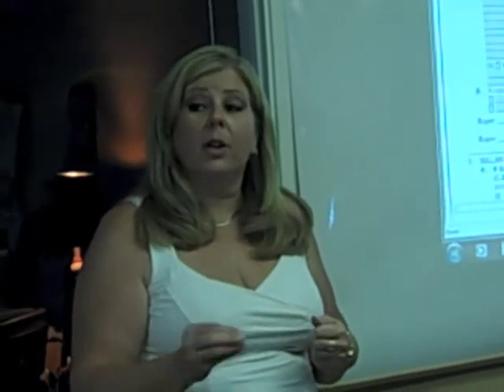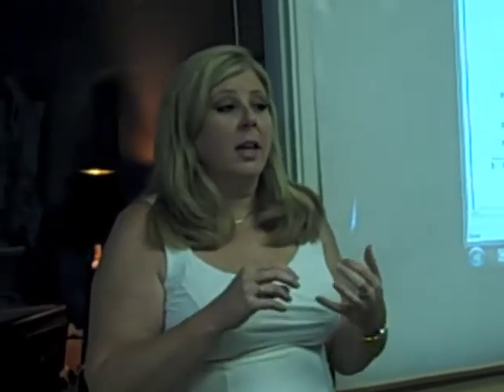Sheila Elgart - Missing Items After Close of Escrow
When you do the final walk-through and discover that items that should be there are MISSING (lke a BBQ or stove, etc.), resolve that issue BEFORE the close of escrow. Questions?